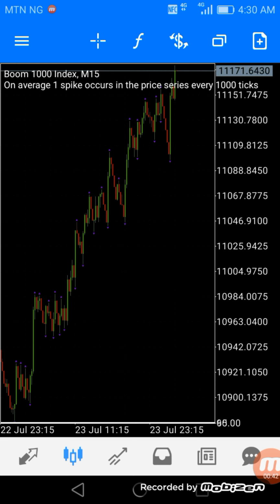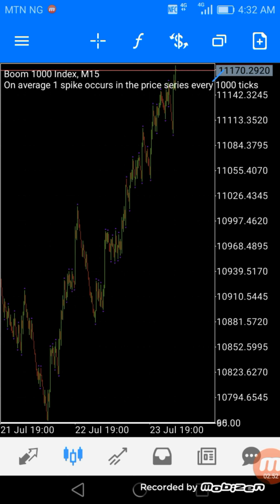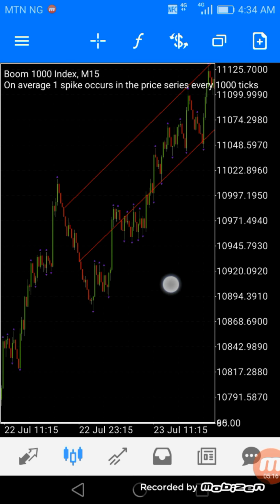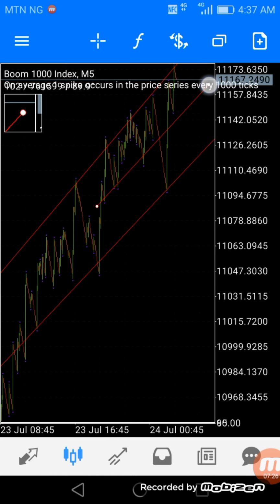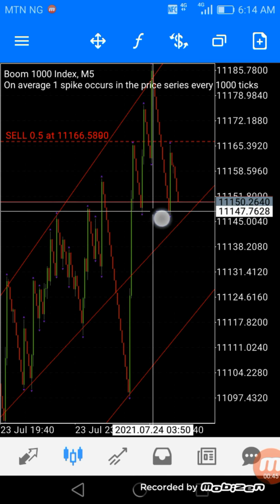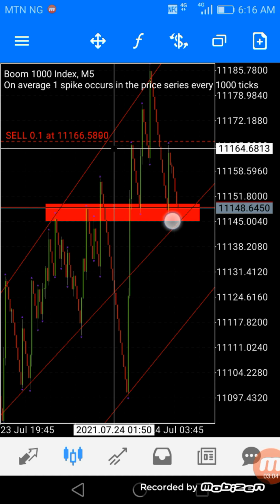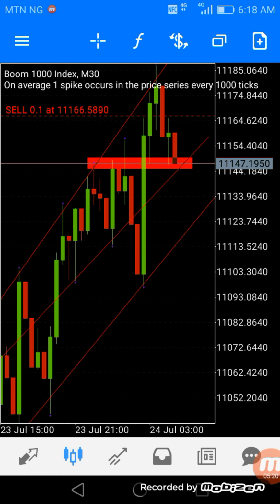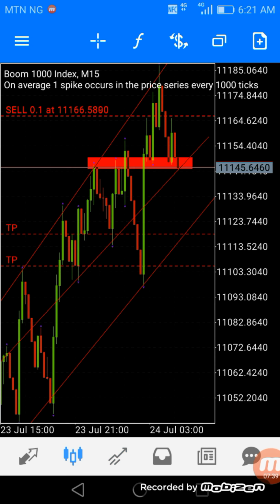TRENDLINES SECRET STRATEGY & MARKET MOVE TIPS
This is how to draw trend lines on any time fr a and identify market moves for high probability trades.